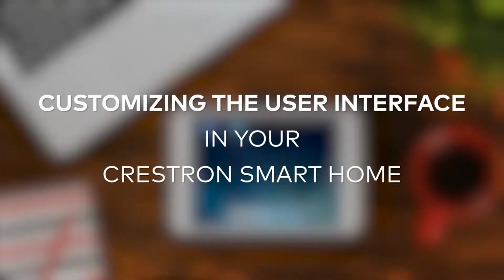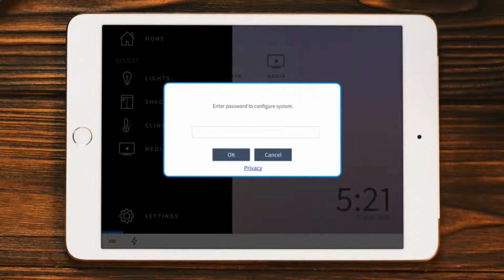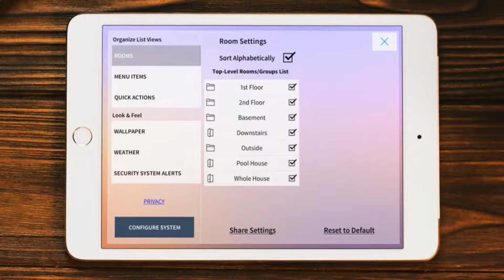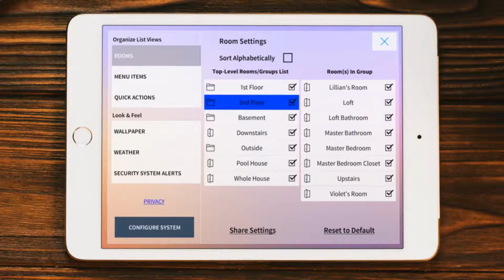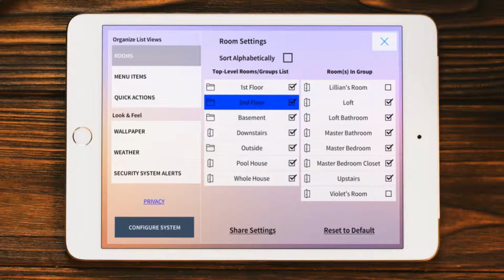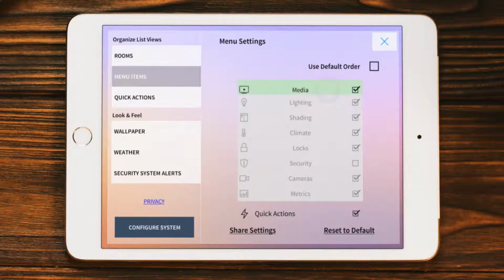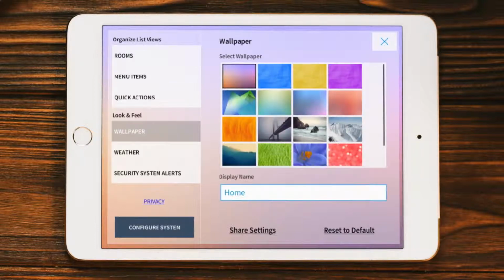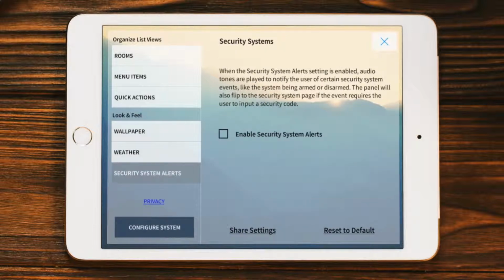Crestron Pyng & Sonic Systems: Customizing User Interface in a Crestron Smart Home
Here’s how to make the user interface for your Crestron smart home your own. Learn about settings, rooms, groups, hiding/showing subsystems, quick actions, changing the background image, and more.

Certain trademarks, registered trademarks, and trade names may be used to refer to either the entities claiming the marks and names or their products. Sonic Systems disclaims any proprietary interest in the marks and names of others.

Crestron Pyng
Crestron Home OS3
Smart Home
Home Automation
Vancouver
Toronto
Canada
Luxury Homes
User Interface
User Experience